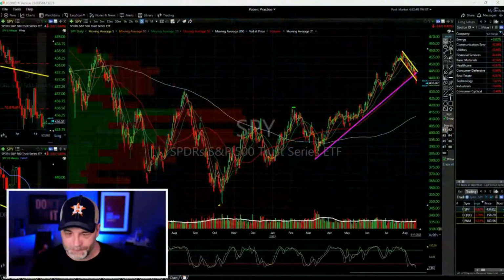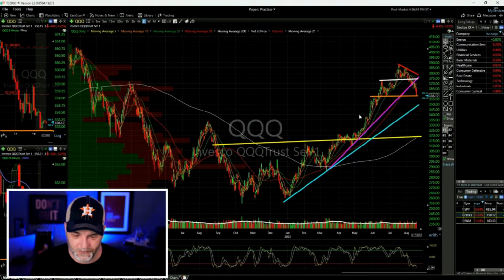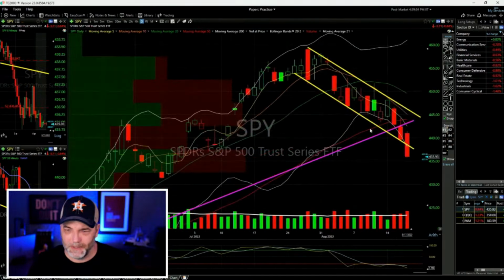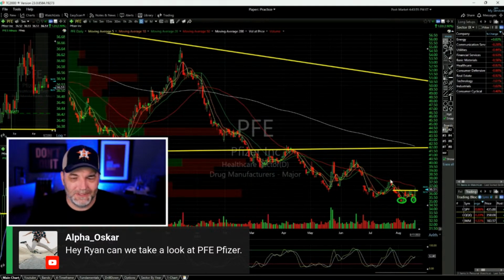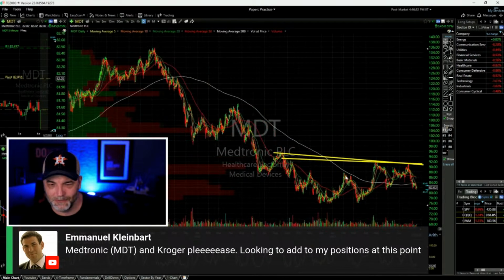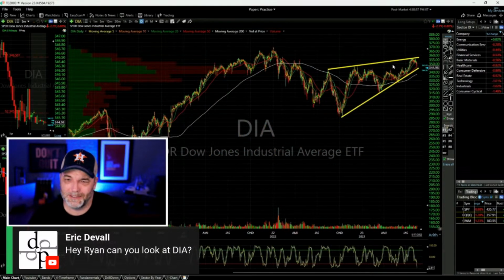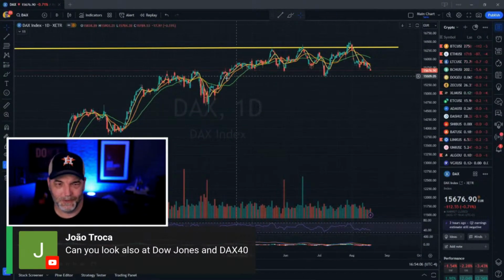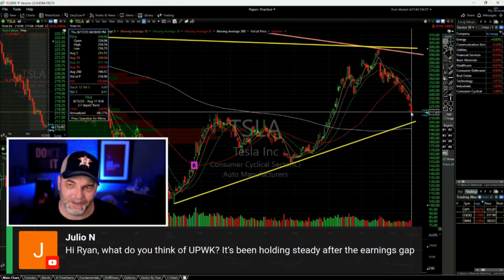Swing Trading the Stock Market Q&A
Covering the stock market, key charts, my technical analysis and your stocks!

💰 FREE RESOURCES 💰